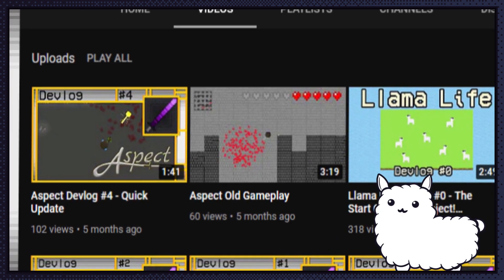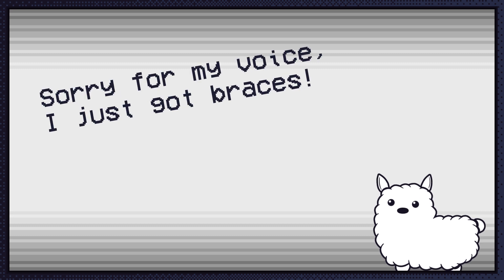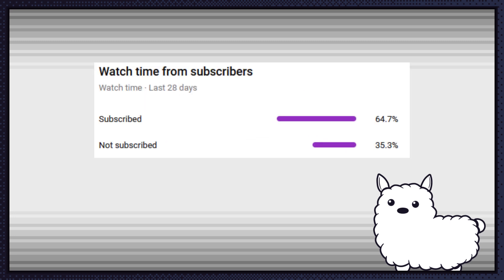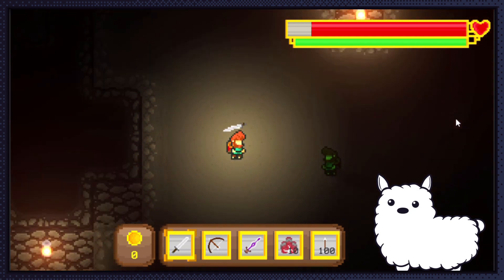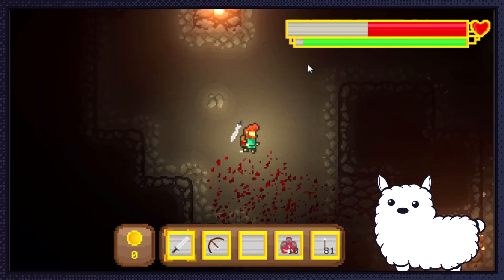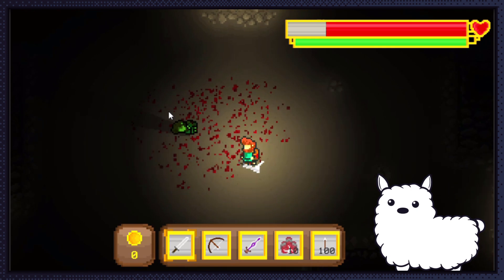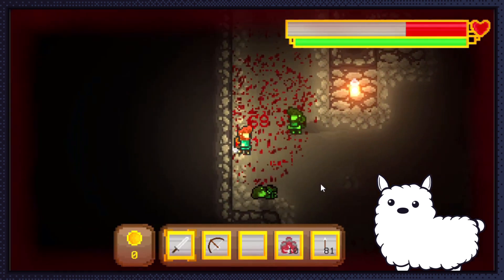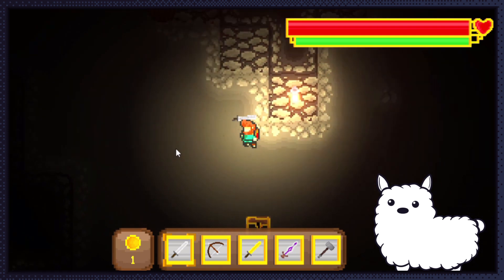Aspect Devlog #5 - Starting Again?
This is the 5th devlog for our top-down Dungeon Crawler game Aspect.
Aspect is a top-down, rogue like, dungeon crawler indie game in development by LlamaDev Games.

LlamaDev Games includes : LlamaDev, OsirisMoon and LlamaKing.
Watch out for a video from LlamaKing on the channel soon!

The game is currently in a closed beta, and there is no confirmed release date yet.